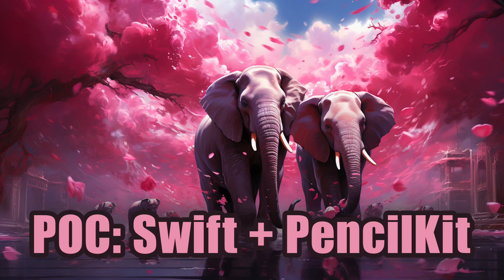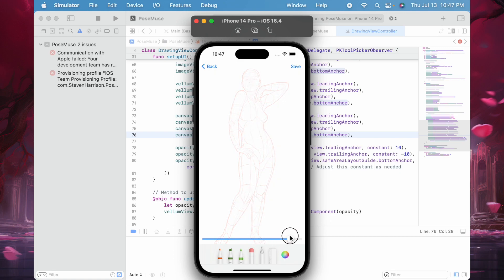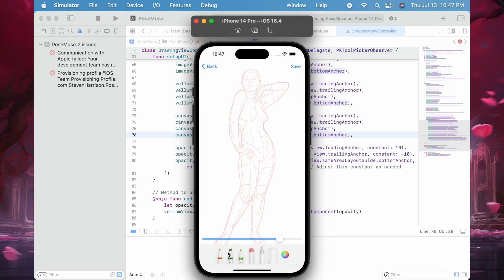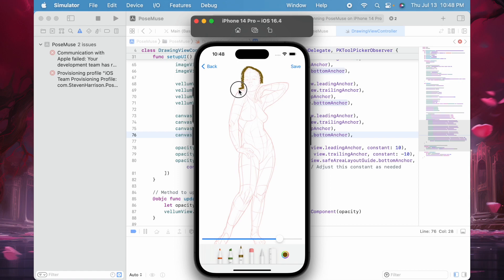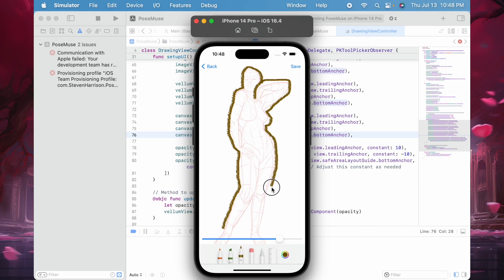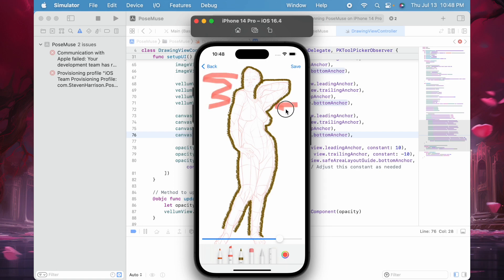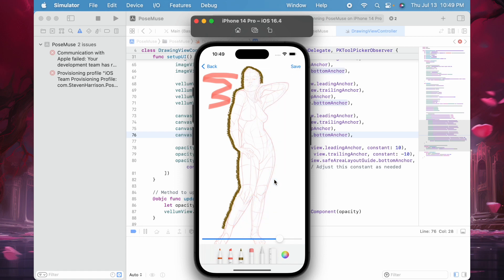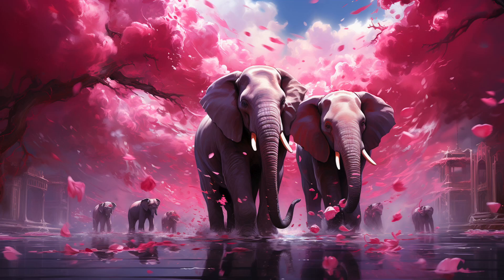(Vibe Coding 2023) Proof-of-Concept: PencilKit w/ Swift on iPhone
It's POC||GTFO Friday! Heh, I wish that was a thing. This is a super quick video demonstration of a proof-of-concept I developed to get familiar with PencilKit library for iPhone. Inspired by the how-to books published by my friends over at @idfungus (PoseMuse).